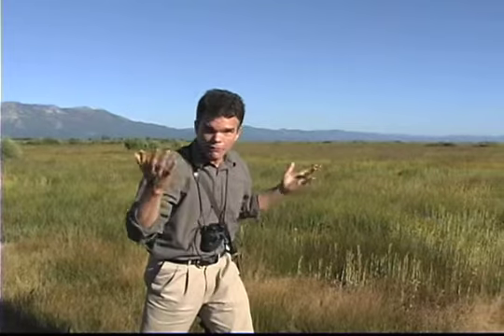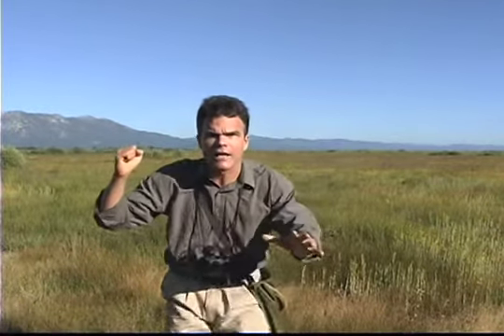Introduction to nature sketching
Introduction to OSU video series on nature sketching and observing nature. Instructional Video produced by Oregon State University, 2009